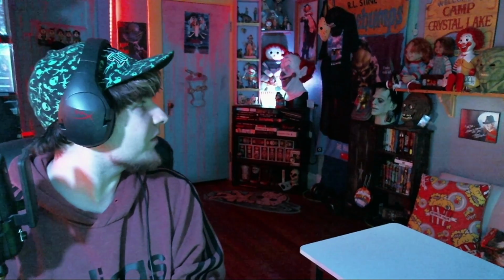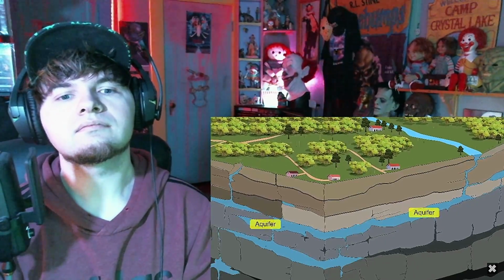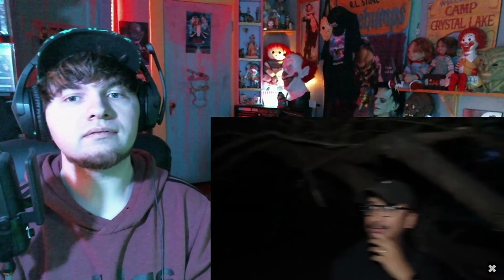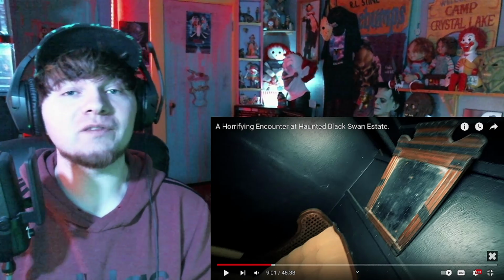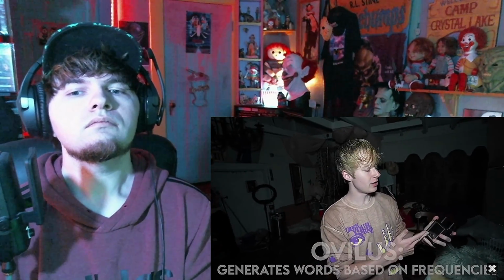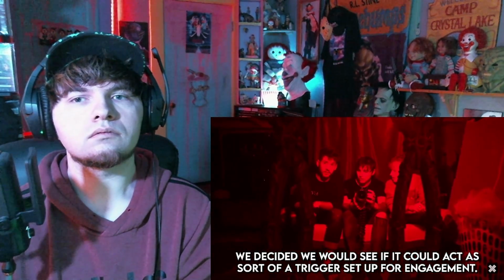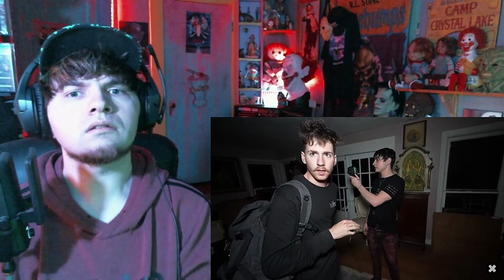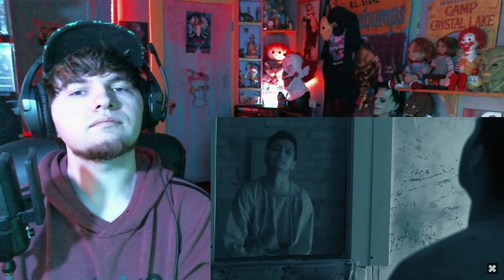SAM AND COLBY SEASON TWO REACTION: A Horrifying Encounter at Haunted Black Swan Estate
Amazon Wishlist

Mailing address if you want to send us something !.
JCARTS ARTS
Leesburg, OH 45135